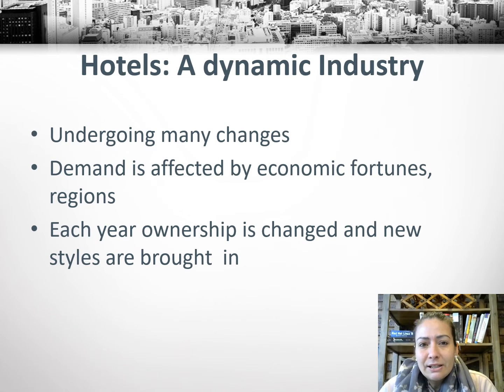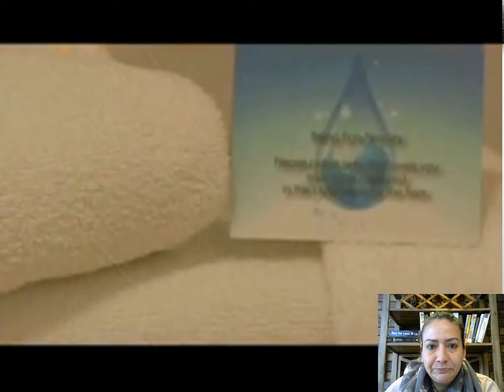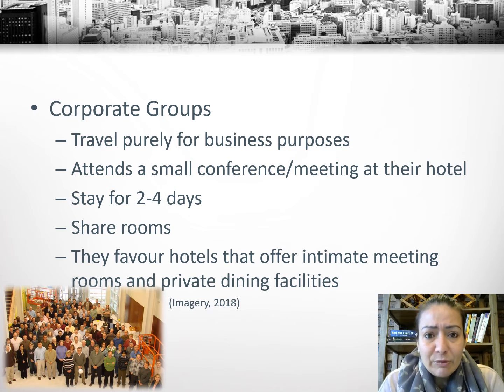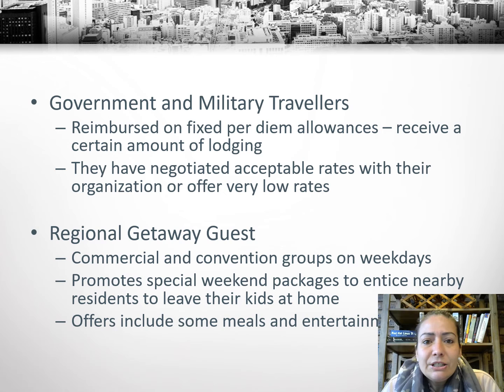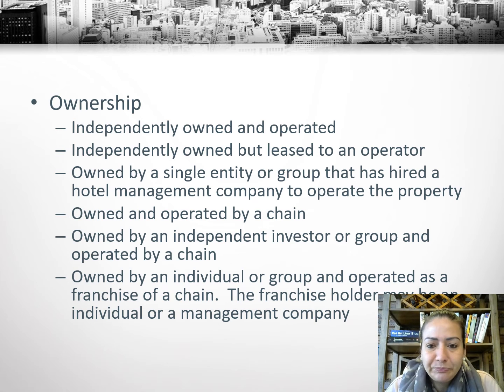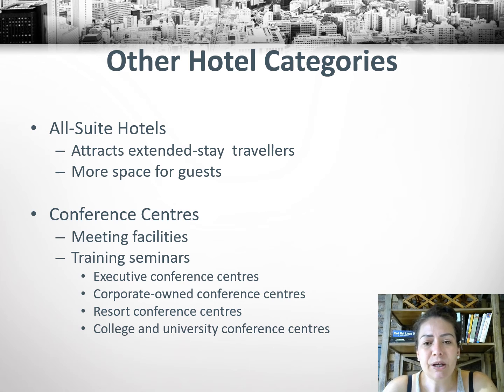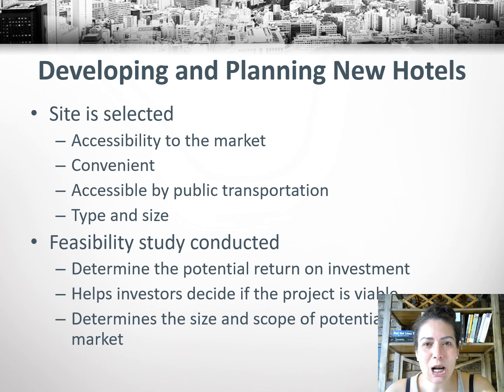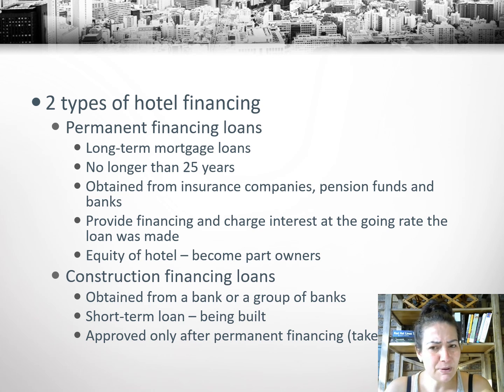NQF5_Hospitality Today_ Chapter 6